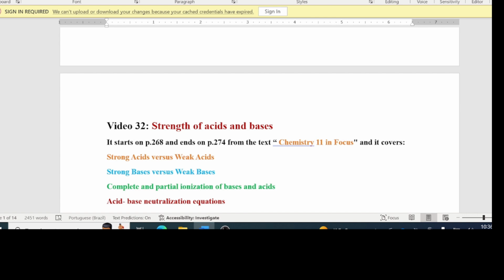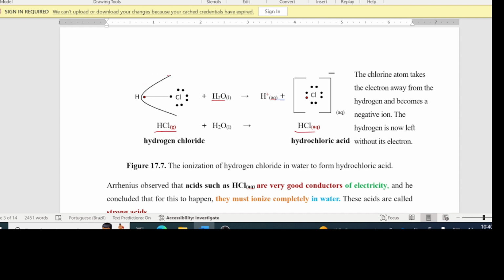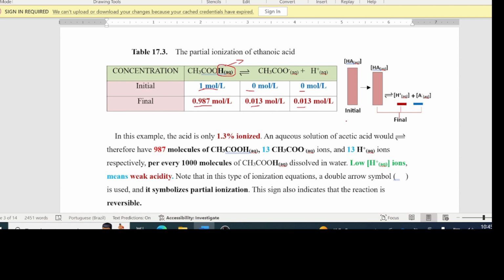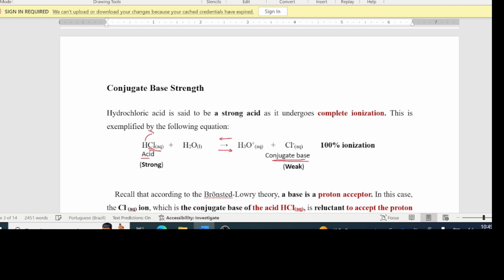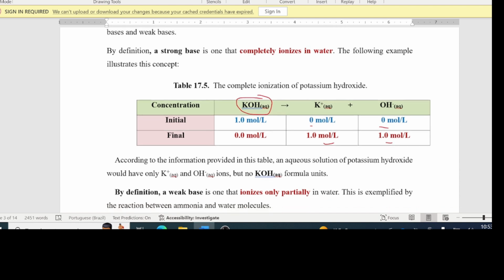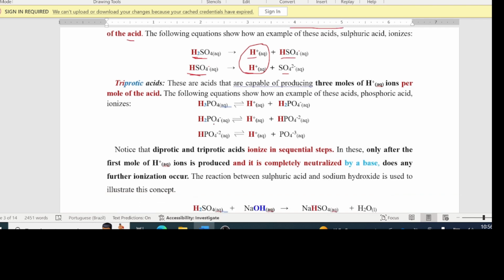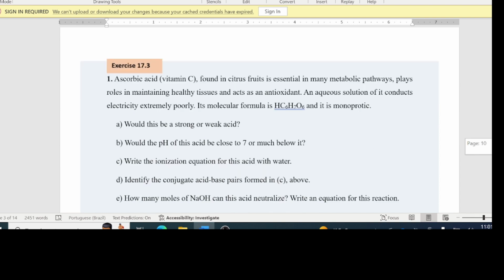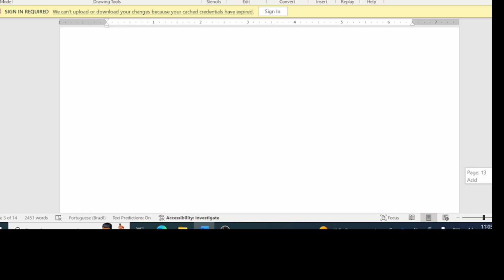Strength of Acids and Bases, Neutralization Reaction